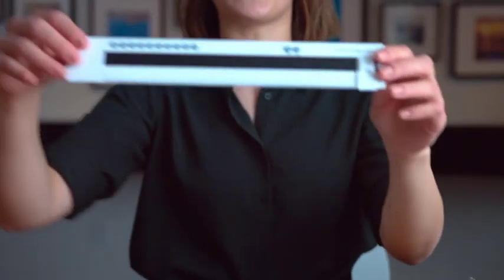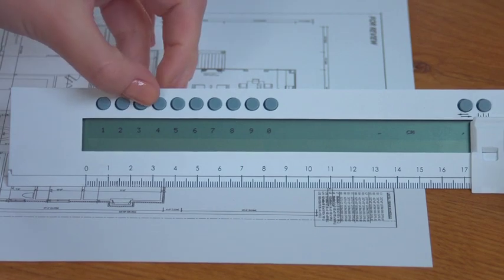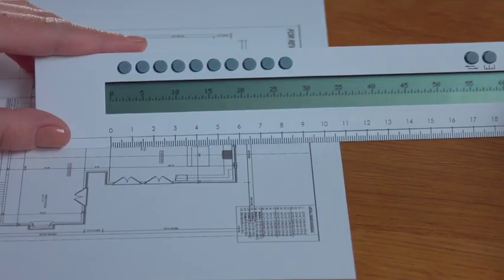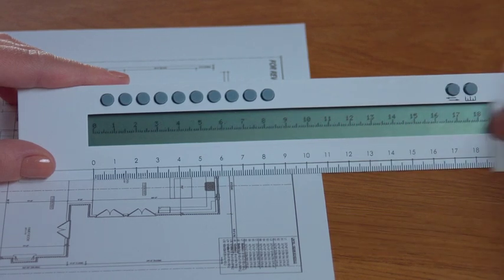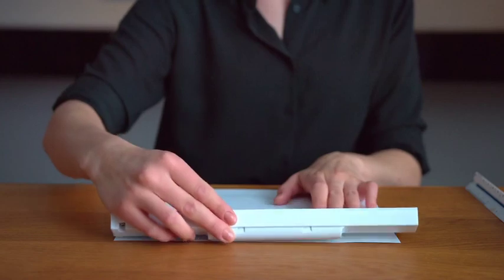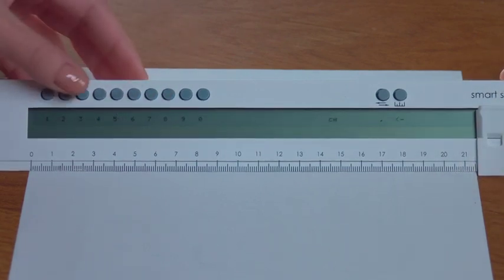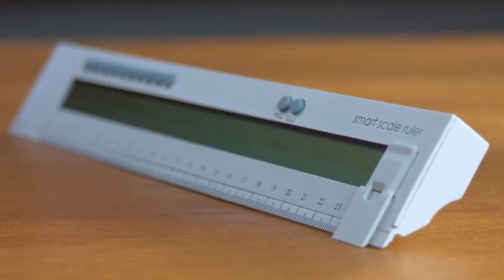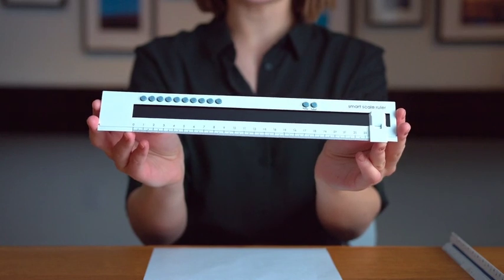Smart Scale Ruler - The Digital Ruler for Architects and Designers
Create custom scales for out-of-scale drawings, convert rulers from imperial to metric (or vice versa), access every standard metric and imperial scale, create custom division at equal spacing or in ratios. This ruler is an essential part of every architect, designer and engineers toolkit.